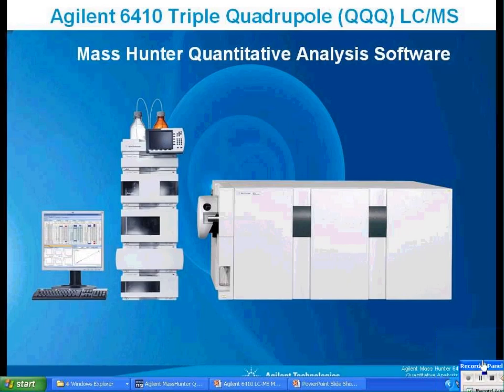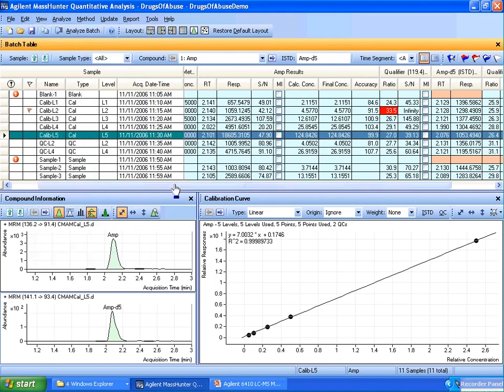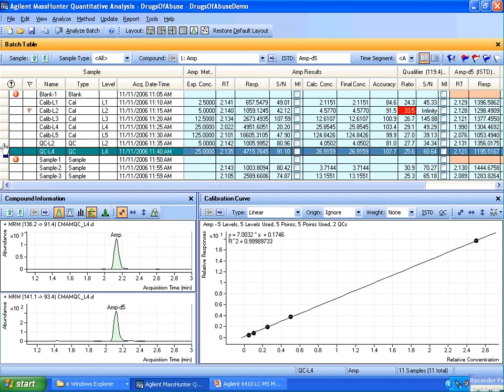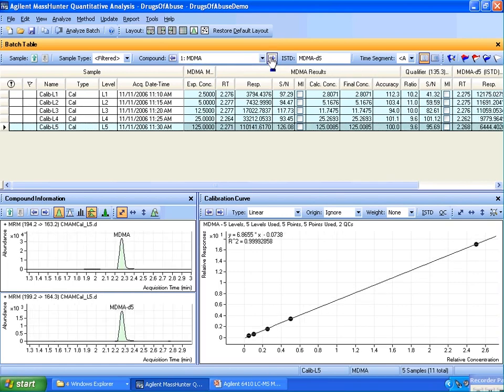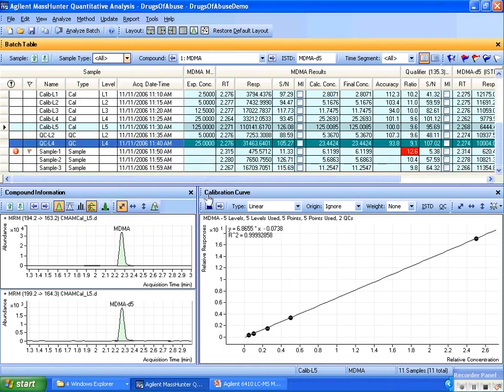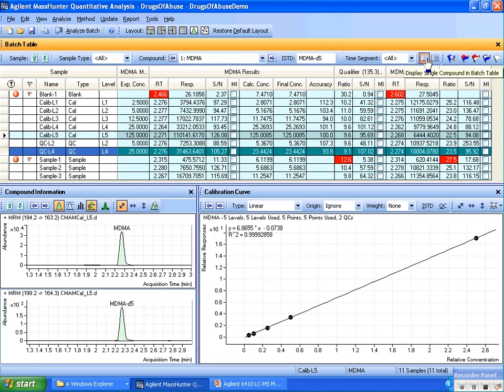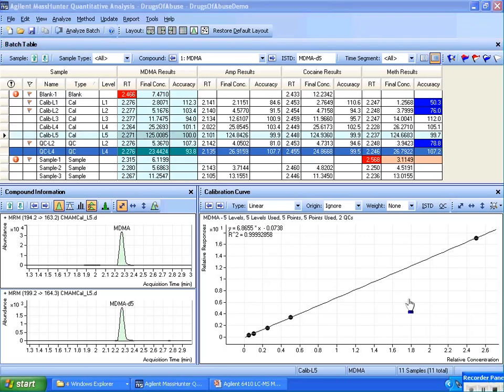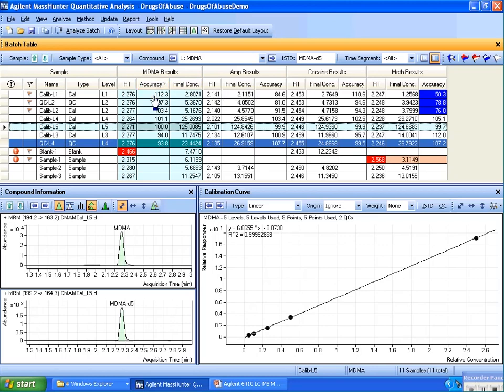Batch Table Navigation Mass Hunter Quantitative Analysis